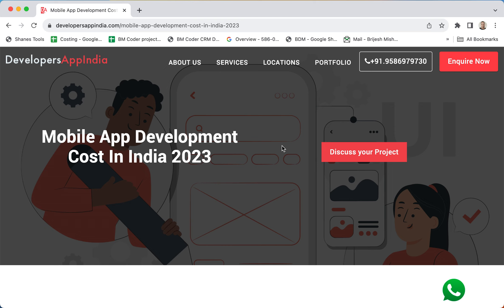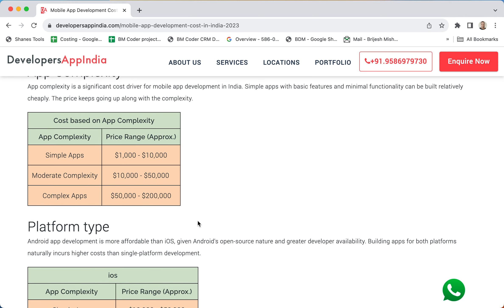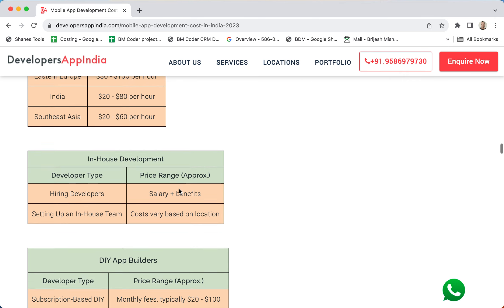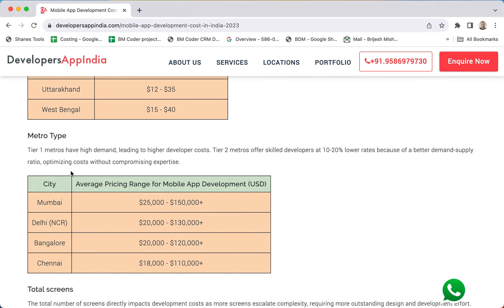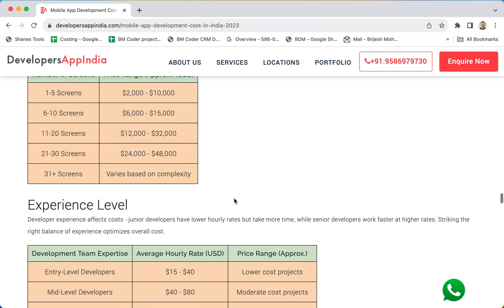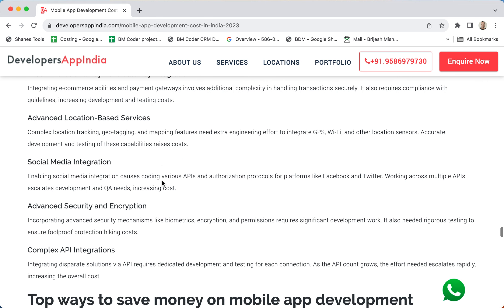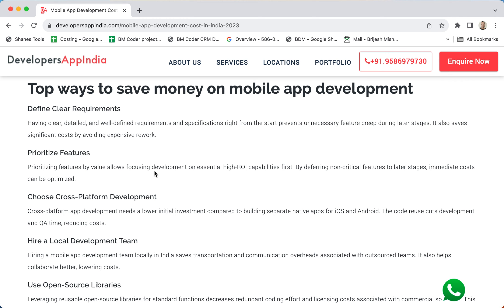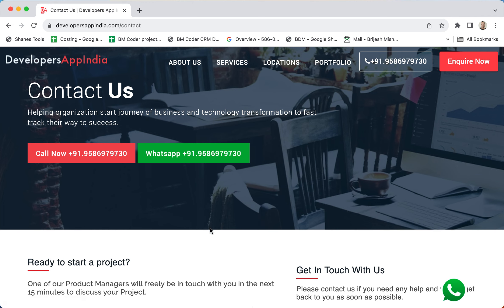Mobile App Development Cost In India 2023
Vast pool of skilled developers and competitive rates make India a leading destination for mobile app development.

App complexity
Platform type
Mobile app type
Developer type
Location type
State type
Screen type
Experience level
Custom functionality